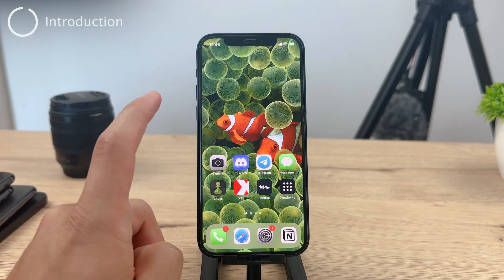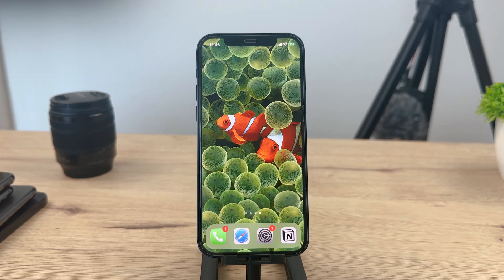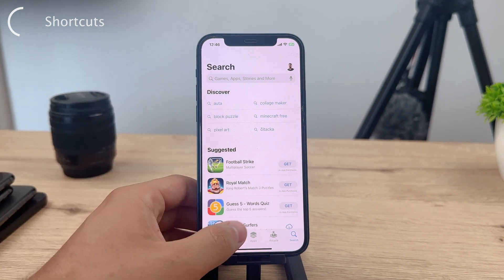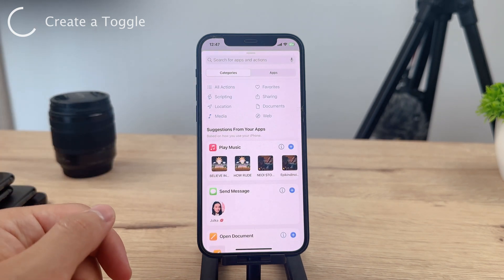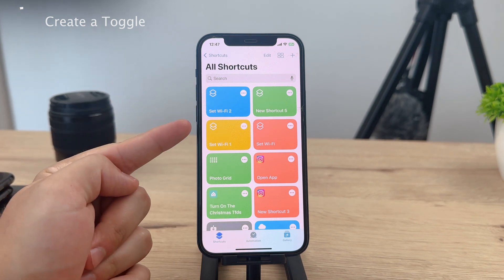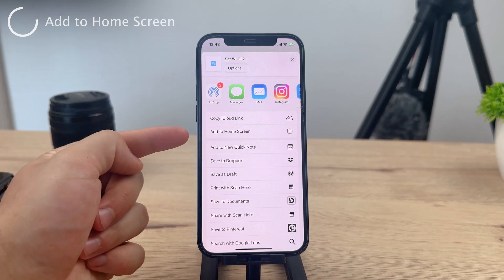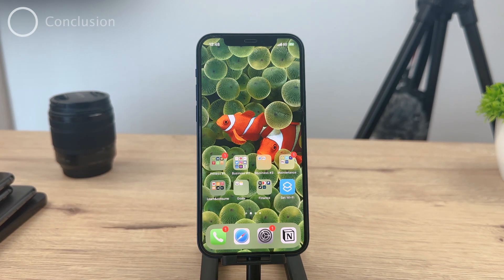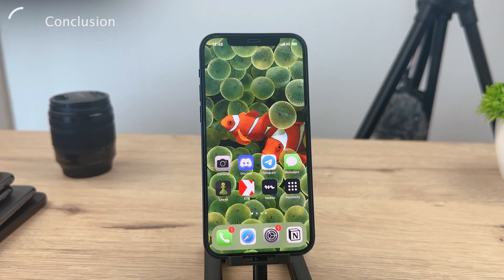How to Add Settings to iPhone Home Screen (tutorial)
Customize your iPhone home screen with convenient settings toggles in this tutorial. Learn how to add Wi-Fi, Bluetooth, and other essential settings directly to your home screen for quick access. We'll guide you through the process step by step, making it easy to personalize your device. Say goodbye to digging through menus—watch now and enhance your iPhone experience with custom settings toggles on your home screen!

Timestamps:
0:00 Add Settings to iPhone Home Screen
0:27 Shortcuts
1:01 Create a Toggle
1:42 Add to Home Screen
2:34 Conclusion